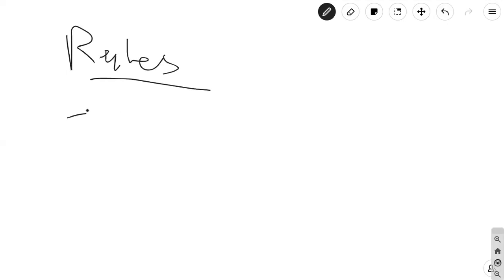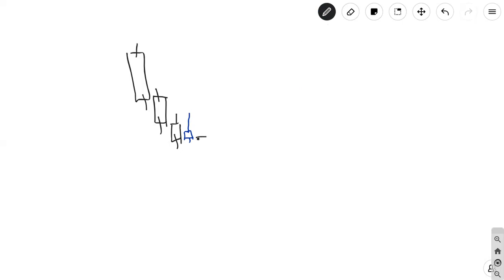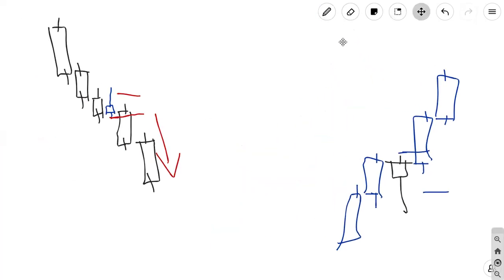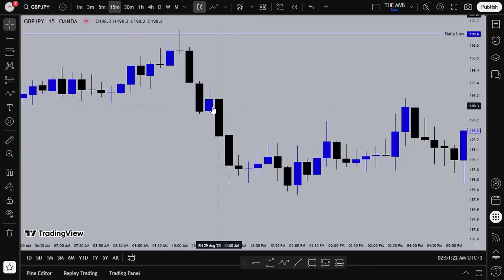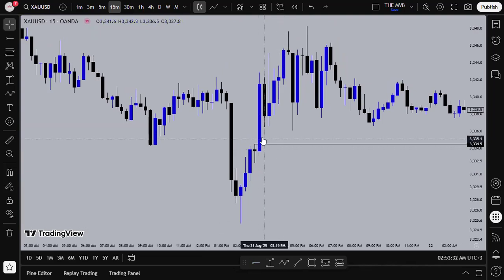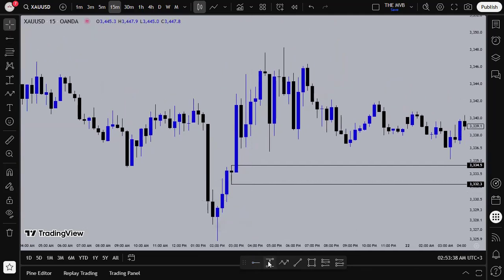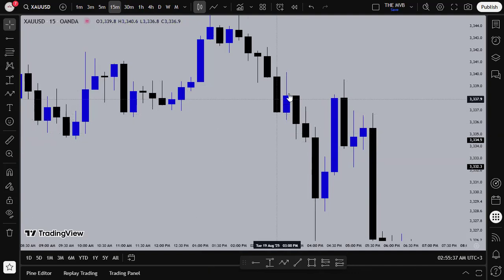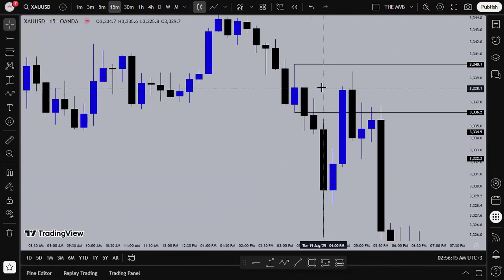Booby Trap Entry {SIMPLE PRICE ACTION ENTRIES Episode 4}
Welcome to Episode 4 of the Simple Price Action Entries series!

🚀 JOIN MY WHATSAPP CHANNEL (FREE ACCESS):
Stay updated with real market breakdowns, signals, trade reviews & mentorship drops:

🎓 TRAINING PROGRAMS (LIMITED SPOTS AVAILABLE):

✅ Full trading program
✅ 1 Month of Live Trading
✅ 1-on-1 Mentorship
✅ Includes market breakdowns, entry setups, and psychology training

🔸 **Swahili Class – $50**
✅ Same program, Swahili delivery
✅ Live Trading Room Access
✅ Exclusive mentorship

🎥 If you found this video helpful, don’t forget to:
It helps the channel grow & brings you more fire every week.